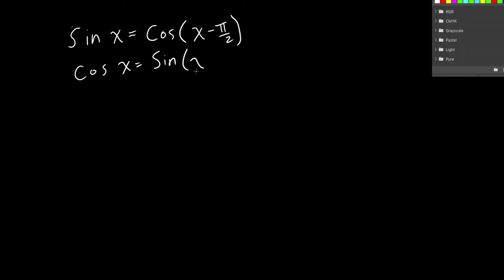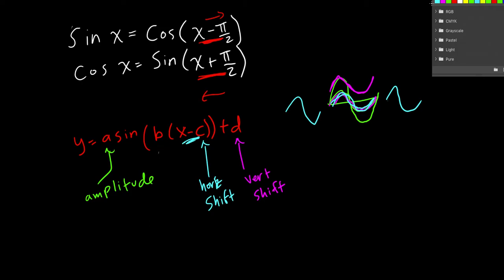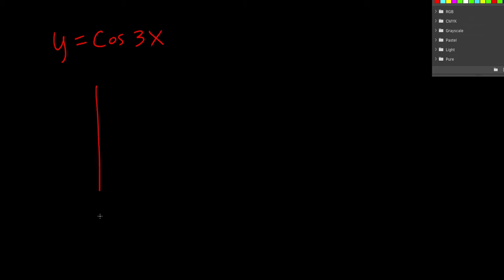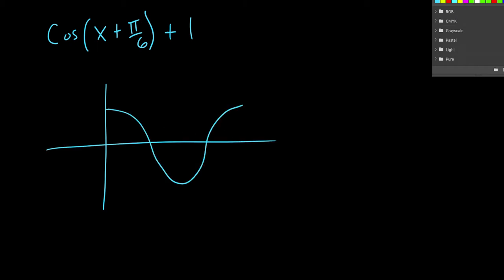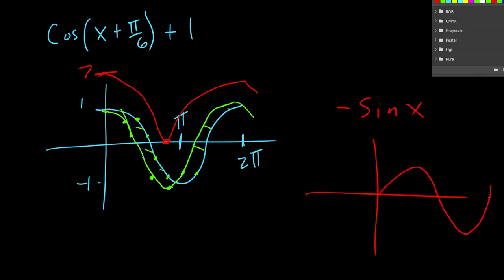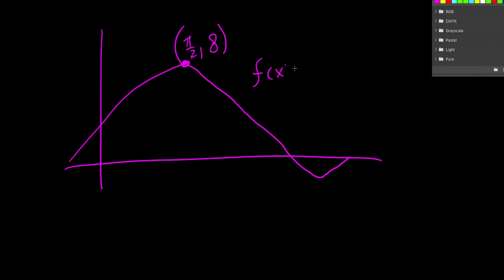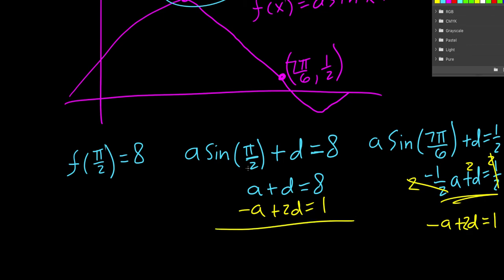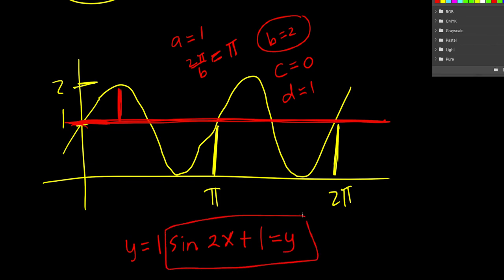AA2 - 8C - General Sine and Cosine Functions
General Sine and Cosine Functions